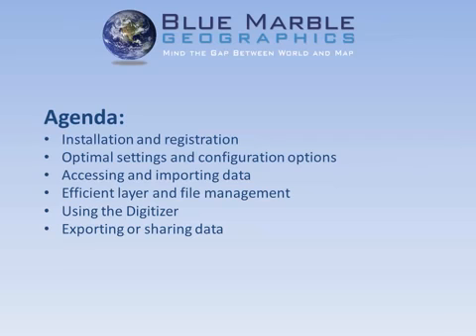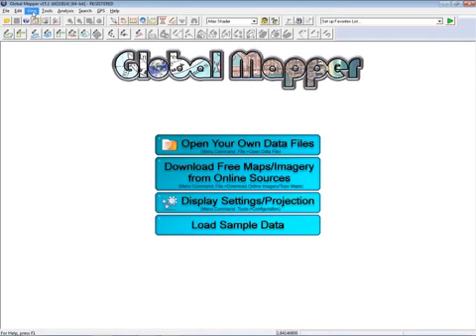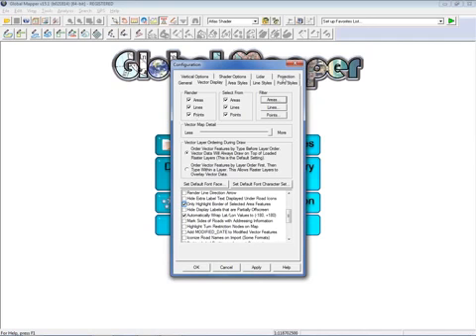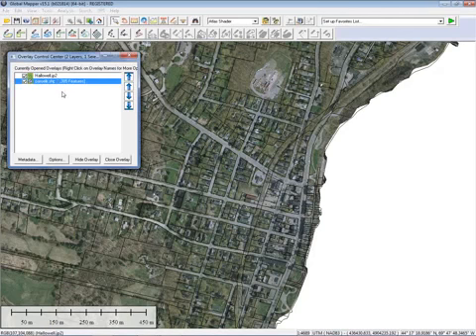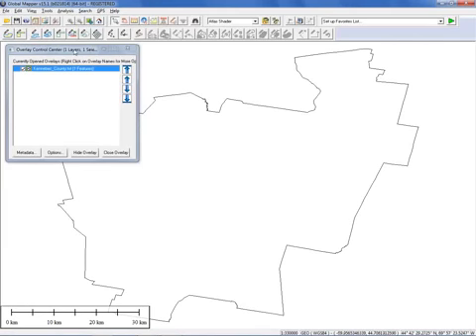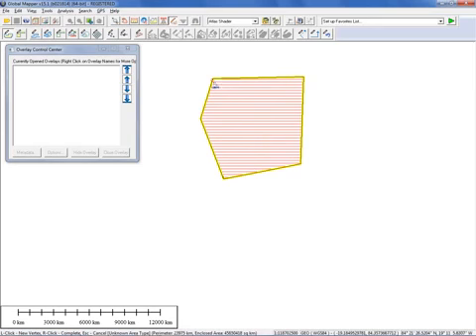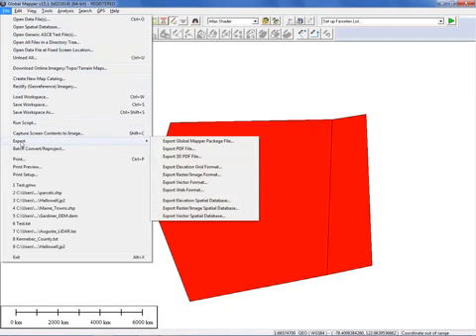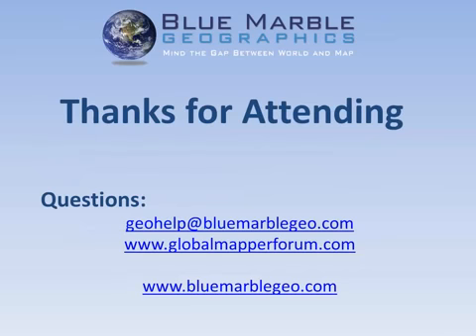Getting Started with Global Mapper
This is a video recorded on a Global Mapper webinar, providing guidance and advice for new users of the software, covering some of the basic functionality necessary for anyone wanting to effectively use Global Mapper.
During this hour-long presentation, Blue Marble application specialists demonstrate several best practices and provide tips and suggestions on how to successfully utilize the essential tools in the software. Among the topics will be:

- Installation and registration
- Optimal settings and configuration options
- Accessing and importing data
- Efficient layer and file management
- Using the Digitizer
- Exporting or sharing data